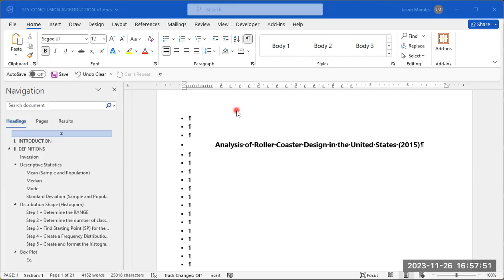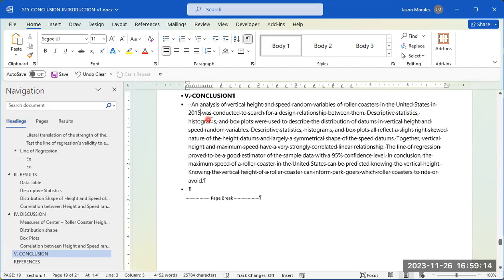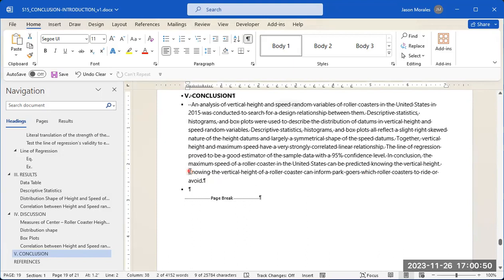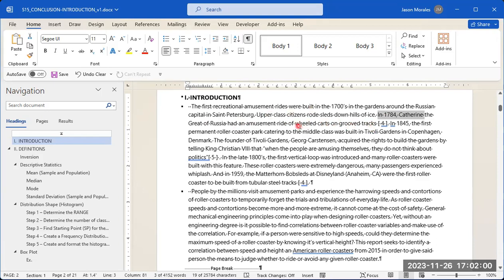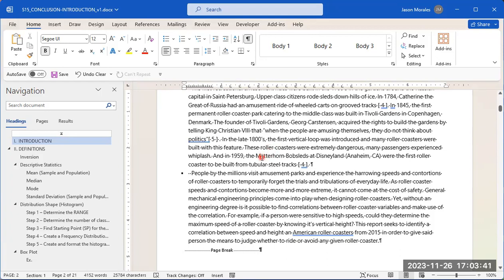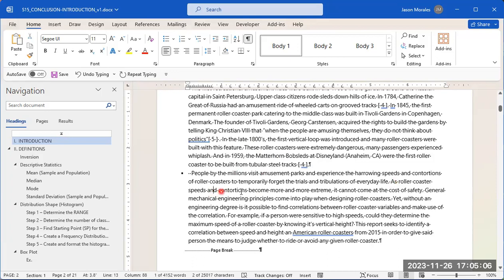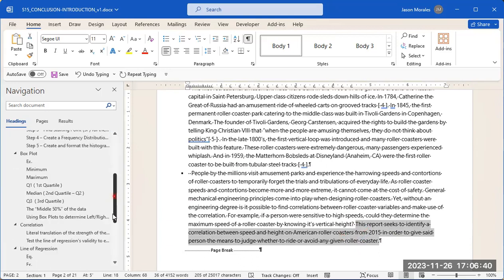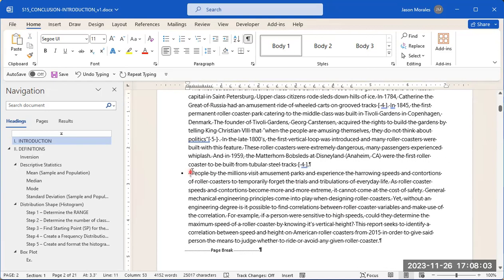IS-MS WORD - PROJ - Conclusion - Introduction - How to write